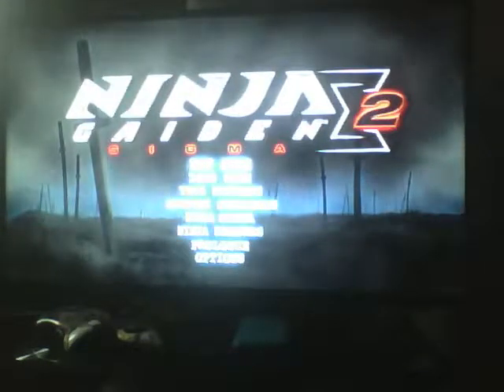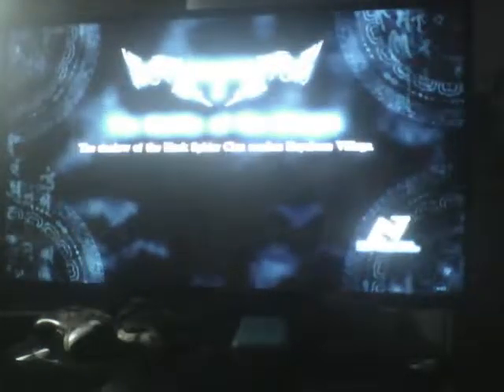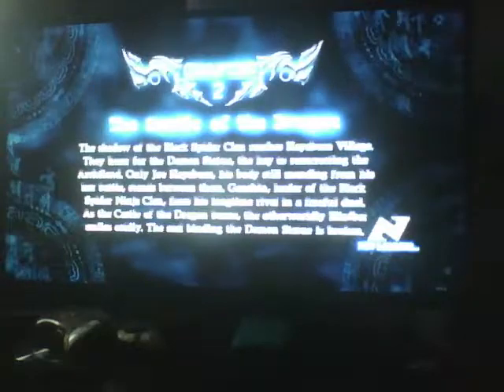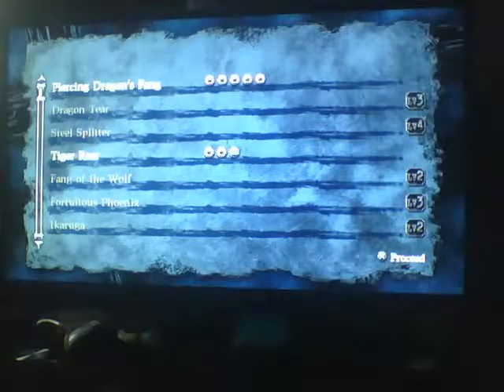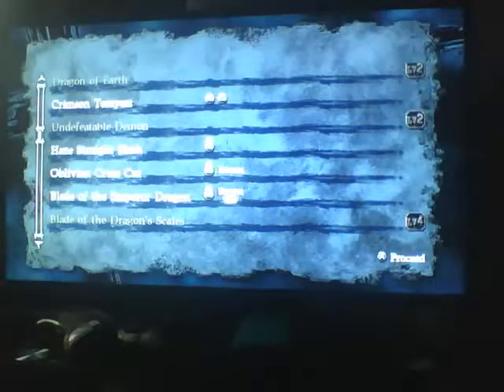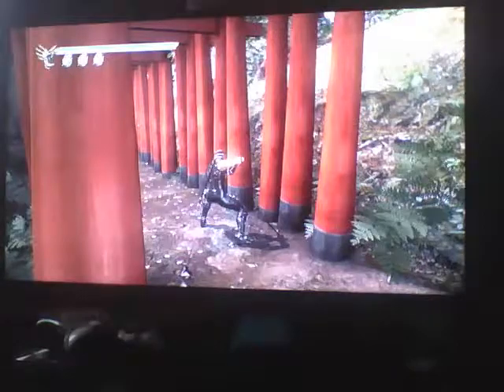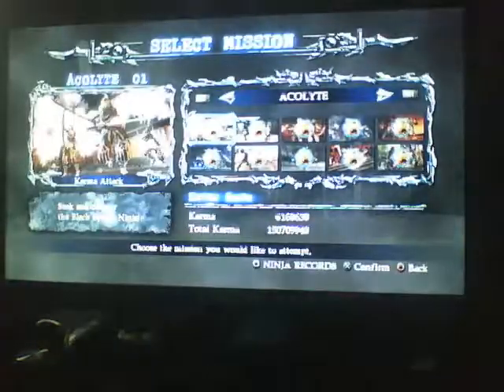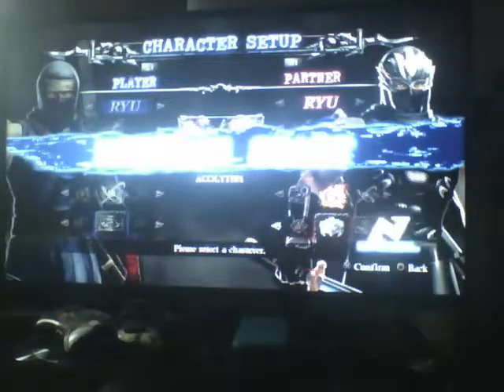NGS2 - Mission has level 2 sword not 1 (And no damage A1 TM lol)